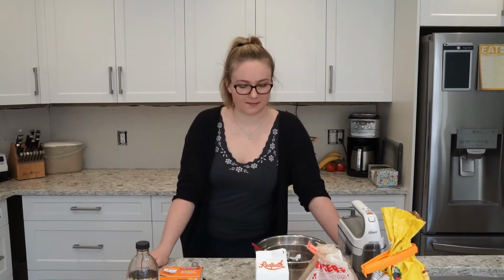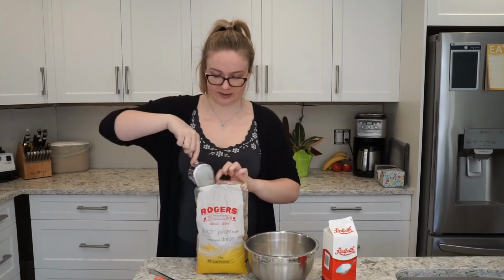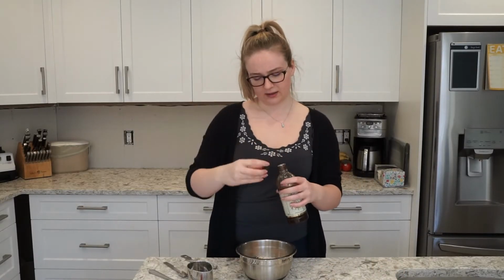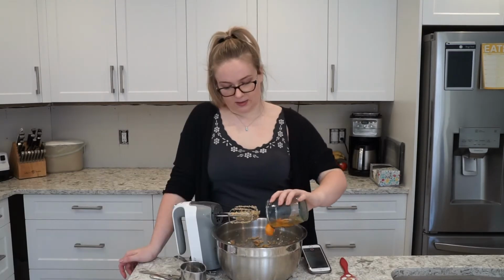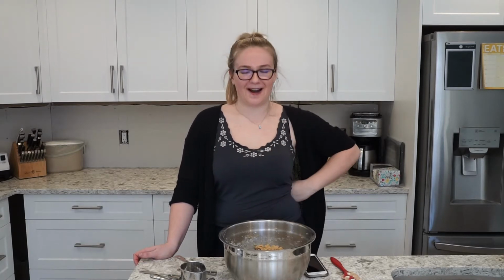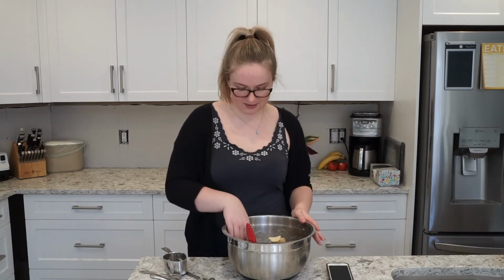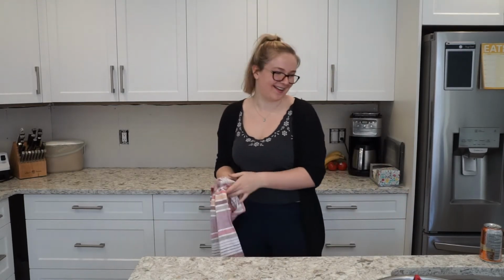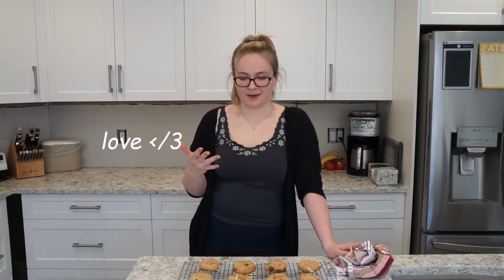baking cookies without a recipe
Happy Easter everyone! Today I made cookies without a recipe, I'm normally a decent baker but today just wasn't it for me I guess ¯\_(ツ)_/¯
Please don't LOL at me in the comments